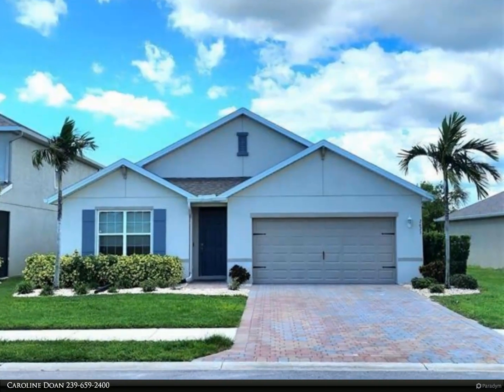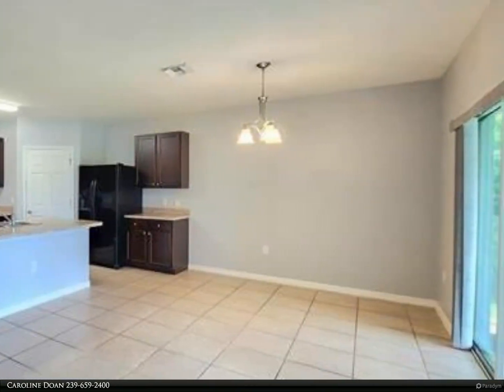2625 Manzilla LN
Available Now! Annual rental with lake view! This Single family home has a fenced yard, featuring 4 bedrooms, 2 baths, screened lanai and 2 car garage, no carpet the flooring is tile and luxury vinyl wood plank. Located in the gated community of Entrada. Entrada is close to the downtown Fort Myers River district. Entrada is located off of the Northeast corridor of Del Prado parkway in Cape Coral. As a renter in Entrada you will have access to fantastic resort style amenities, including a clubhouse, community pool, pickle ball, tennis, and gym. Pets may be accepted by landlord and association with approval, each pet must be under 30lb's and will require a non refundable pet deposit in the amount of $500. Tenant must submit application with homeowners association upon entering into a lease.

Caroline Doan
Berkshire Hathaway HomeServices Florida Realty